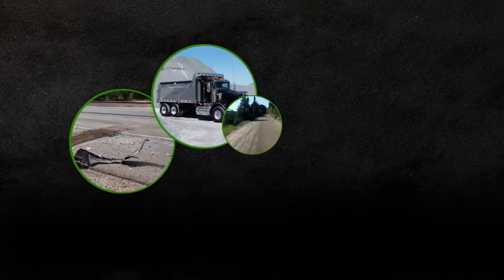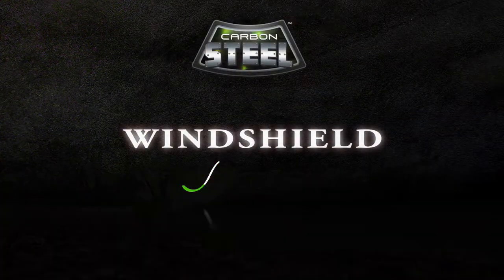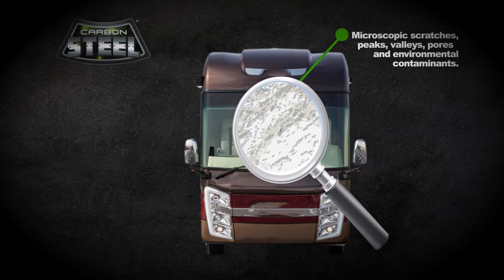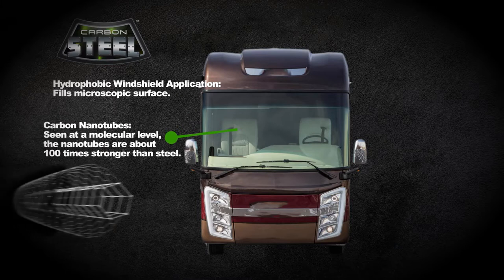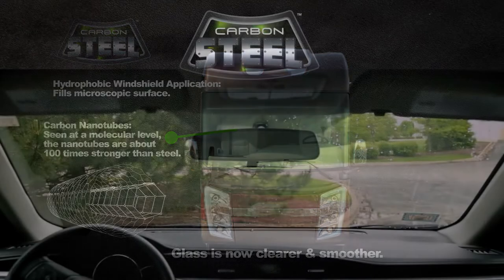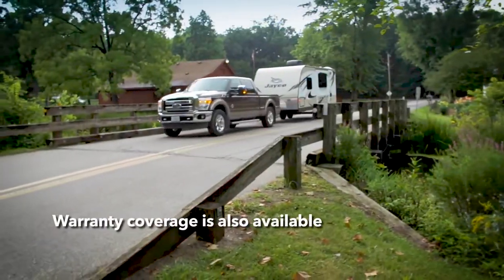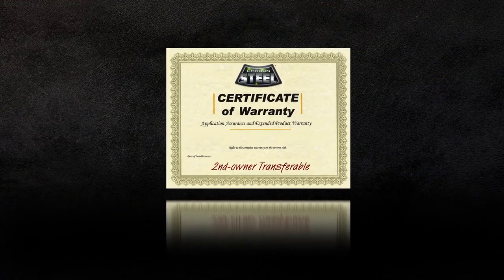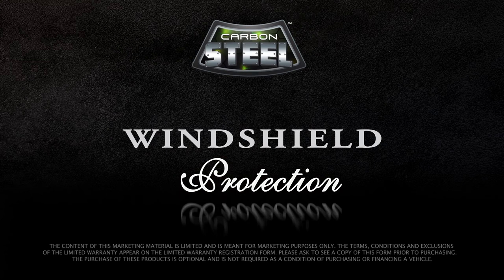Carbon Steel RV Windshield Protection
To learn more about our products and services, give our offices a call and see if your local dealer offers any of them for your new, pre-owned, or leased vehicle!

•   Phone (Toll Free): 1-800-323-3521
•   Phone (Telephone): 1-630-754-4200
•   Phone (Toll Free Fax): 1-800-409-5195